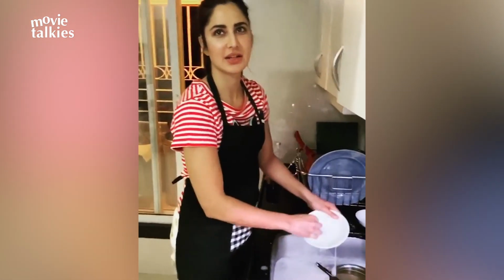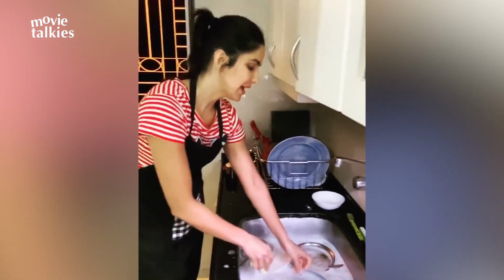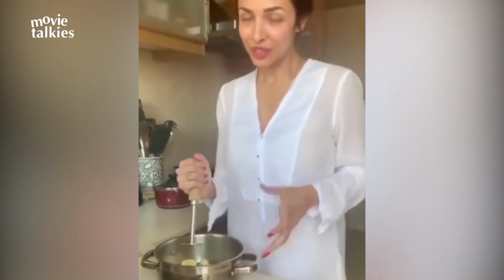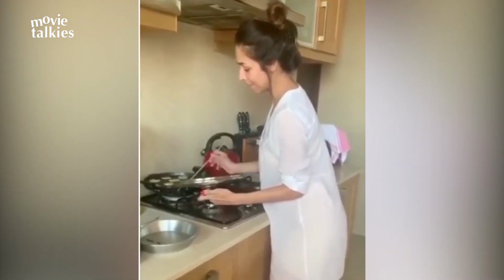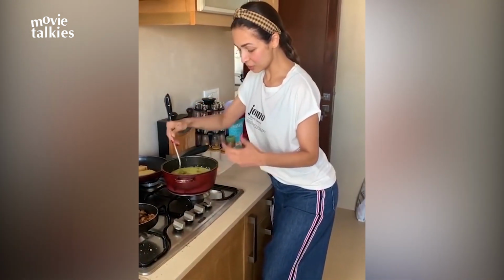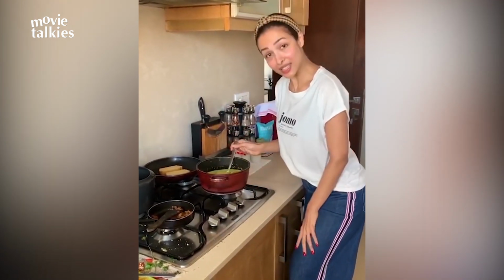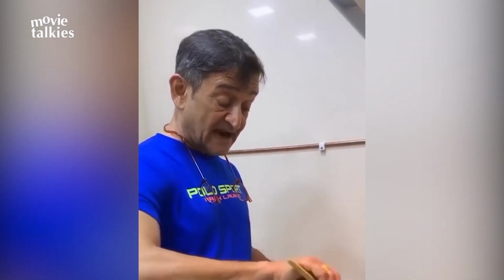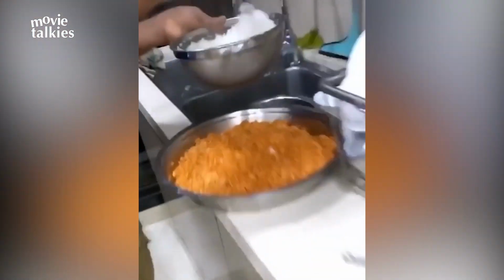HOT Chef Katrina Kaif's WOW Cooking At Home During Lockdown